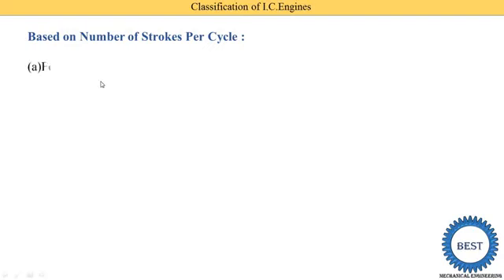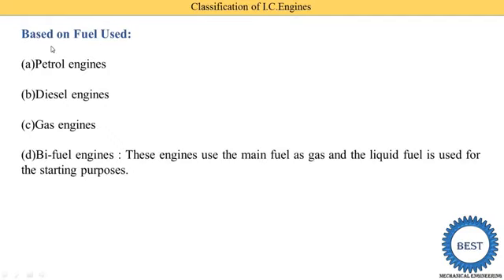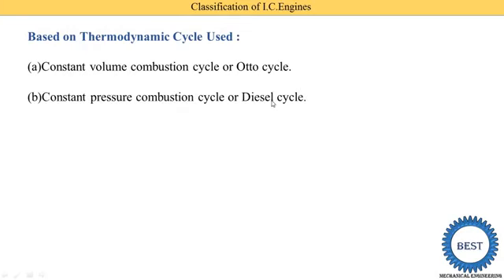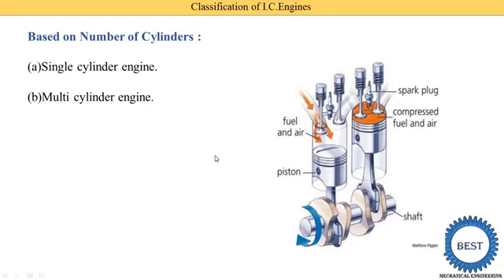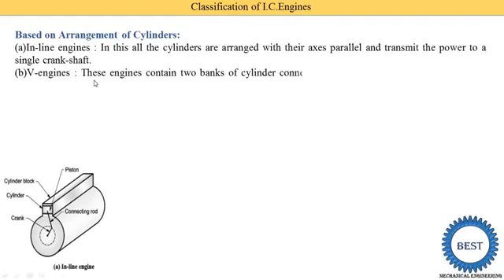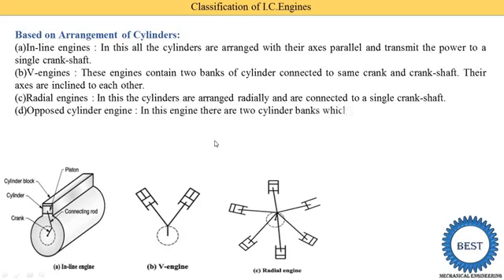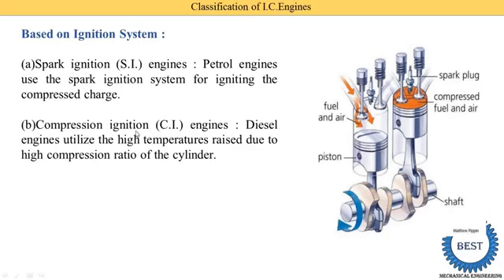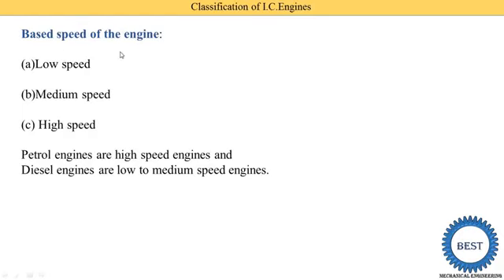classification of the IC engine